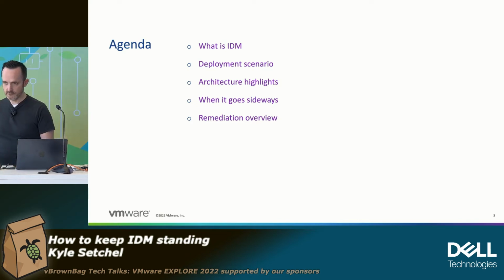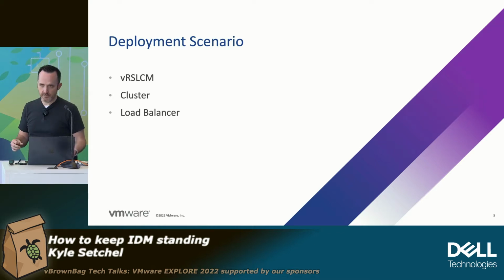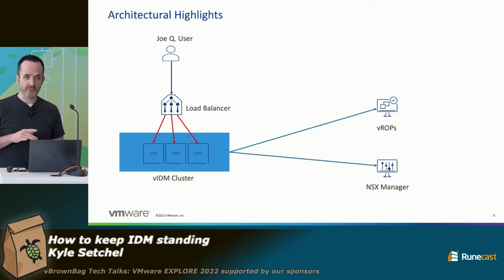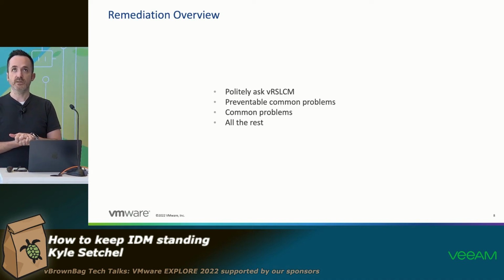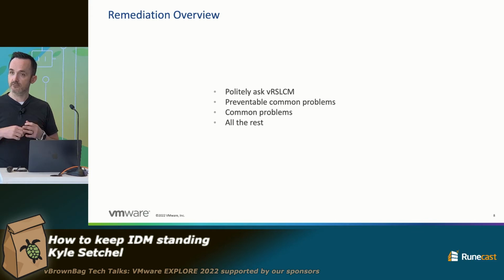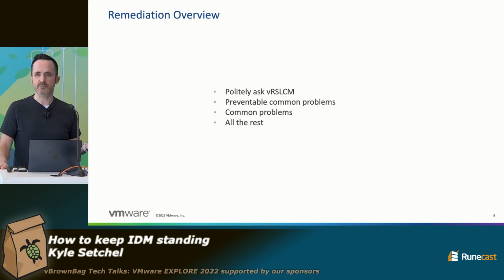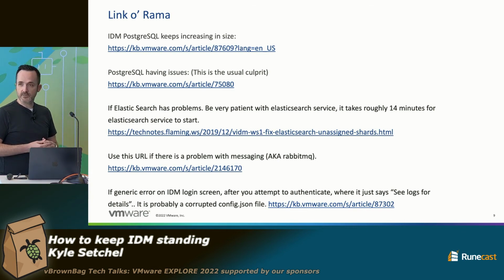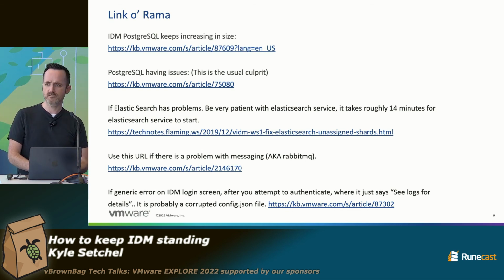How to keep IDM standing - Kyle Setchel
This is a quick session of the most frequent ways that IDM becomes un-alive, and how to get IDM back.

Link 'o Rama
IDM PostgreSQL keeps increasing in size:

If Elastic Search has problems. Be very patient with elasticsearch service, it takes roughly 14 minutes for elasticsearch service to start.

Use this URL if there is a problem with messaging (AKA rabbitmq).

If generic error on IDM login screen, after you attempt to authenticate, where it just says “See logs for details”.. It is probably a corrupted config.json file.

*About vBrownBag*

*vBrownBag TechTalks*